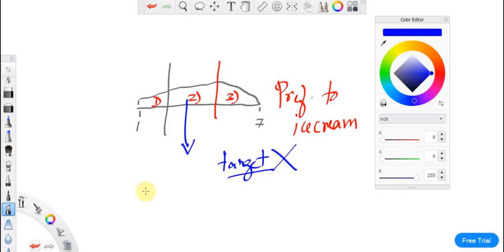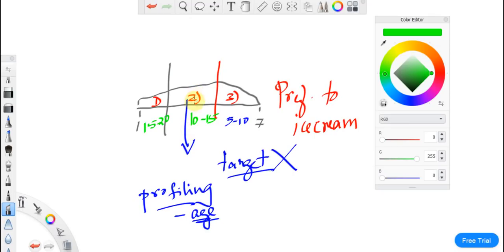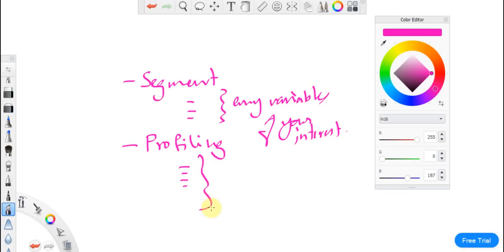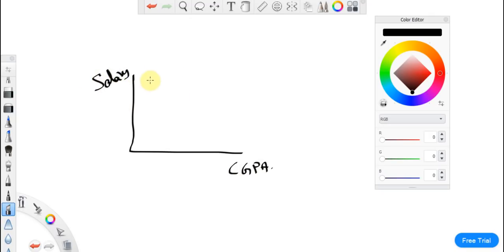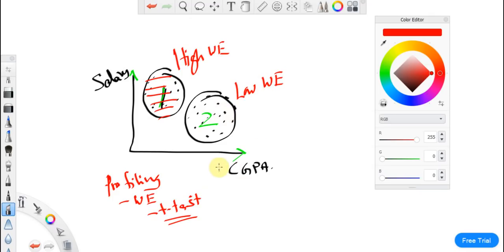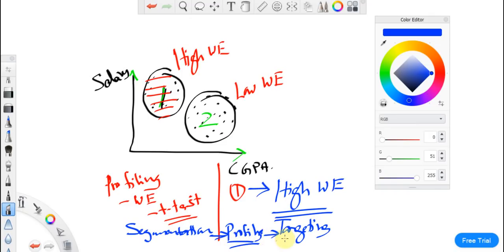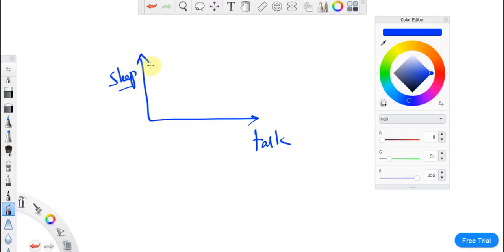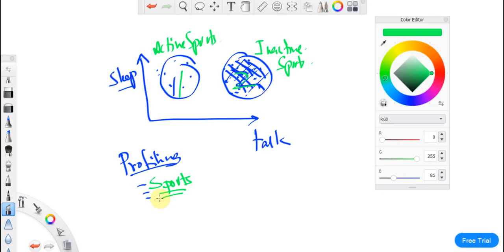Segmentation and profiling concepts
Difference between segmentation and profiling